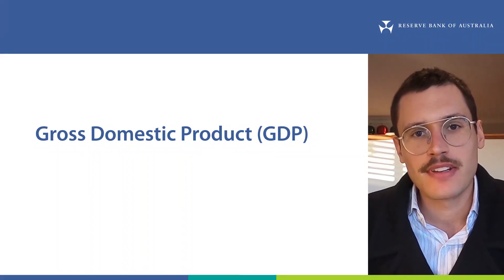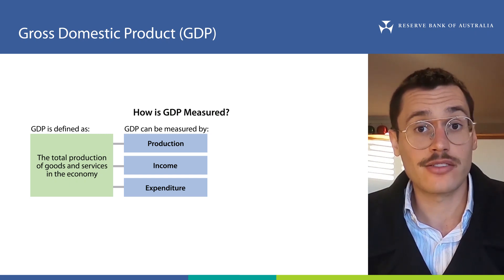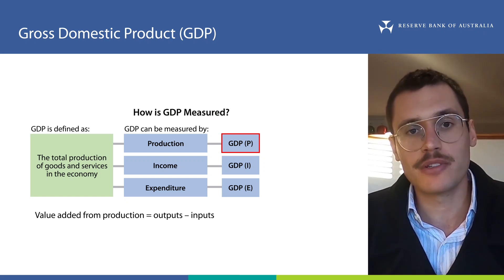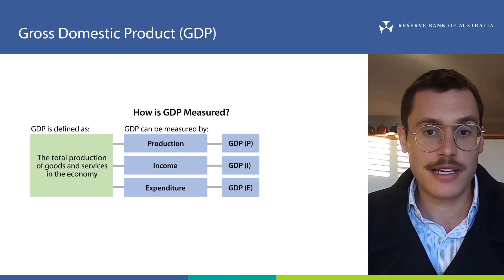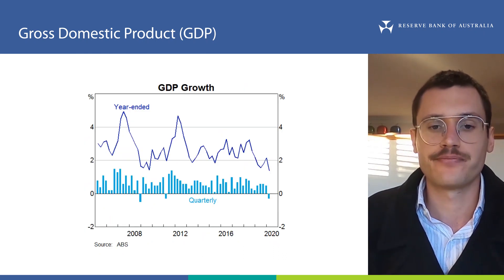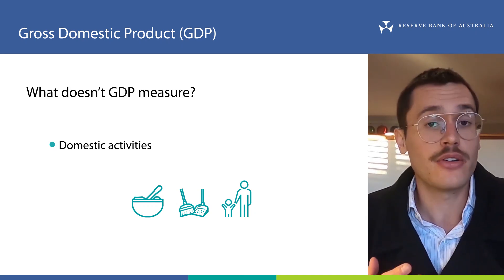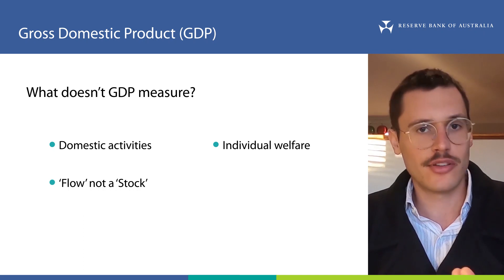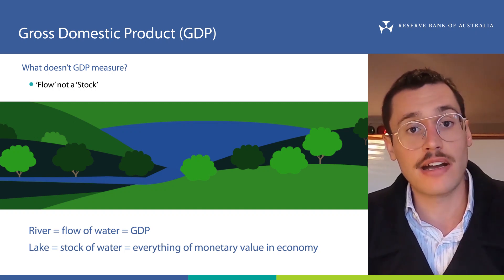Gross Domestic Product (GDP)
Gian-piero Lovicu (Gigi) talks about the different ways of measuring GDP.